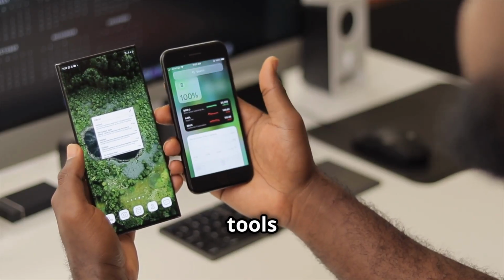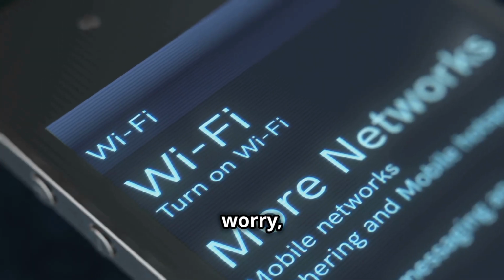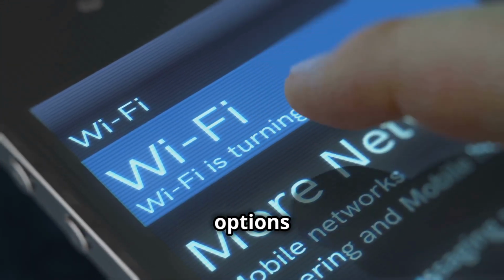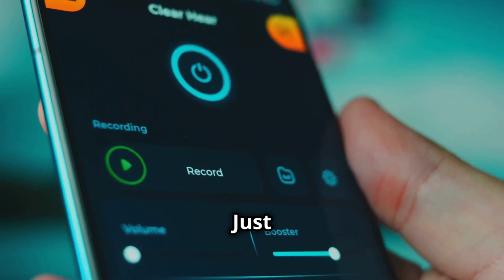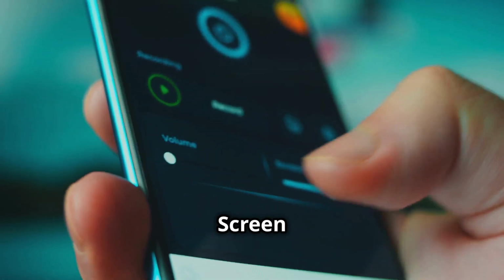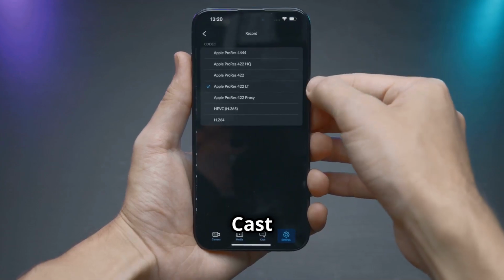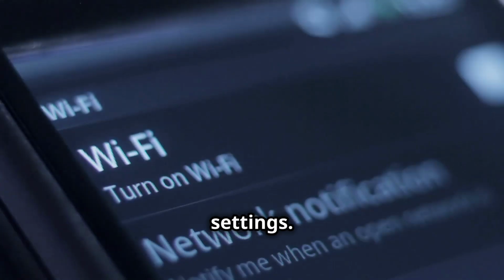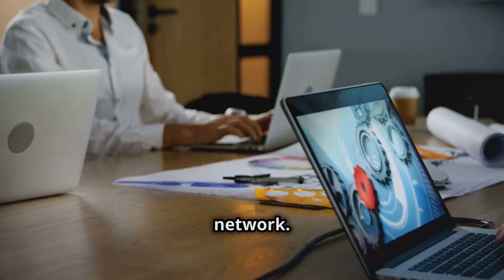How to Use Screen Mirroring for Perfect Presentations Easy Guide for iPhone, Android, Windows & Mac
Want to present like a pro? In this video, I’ll show you exactly how to use screen mirroring on your devices for presentations, whether you're on an iPhone, Android, Windows, or Mac. With simple, step-by-step instructions, you’ll be able to connect your screen to any compatible device in seconds—no tech skills needed!

Here's what we'll cover:

📱 How to mirror your screen on iPhone and iPad with AirPlay.
📲 Using Android Cast for seamless presentations.
💻 Windows Screen Mirroring setup for quick sharing.
🍎 Mac mirroring options (wireless and wired).

Whether you're at work, school, or giving a live presentation, screen mirroring is a game-changer for sharing content clearly and easily.

Troubleshooting Tips are also included for those pesky connection issues.

▶How to Set Up a Personal Hotspot with Data Limits | Save Mobile Data on iPhone & Android